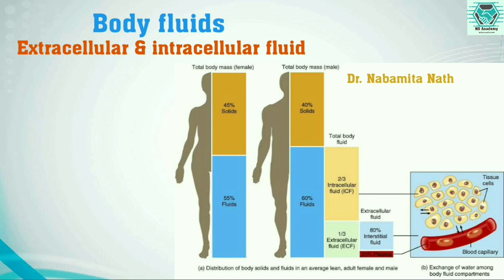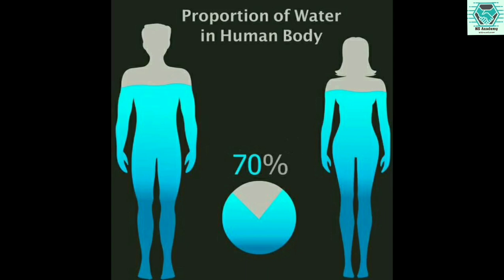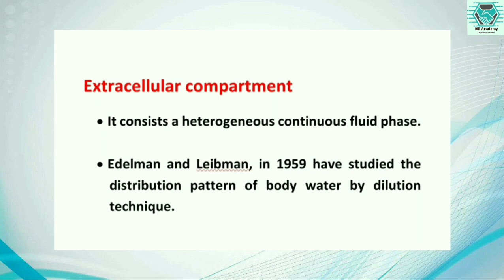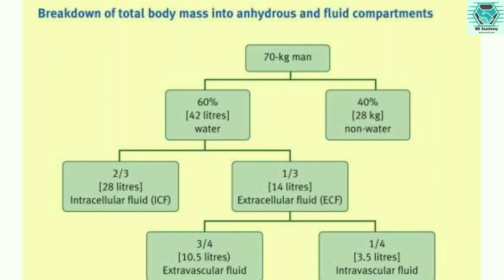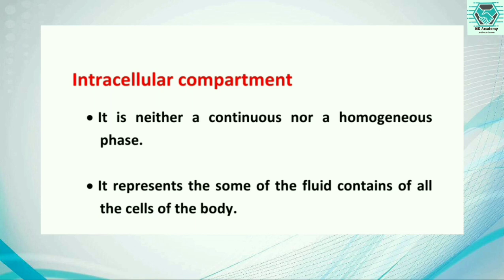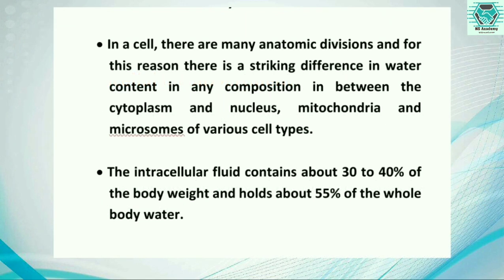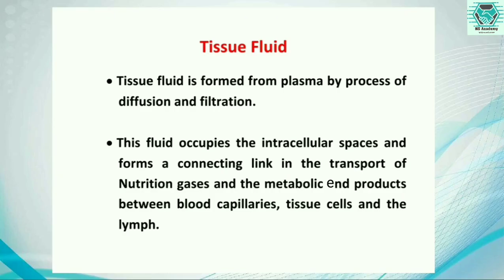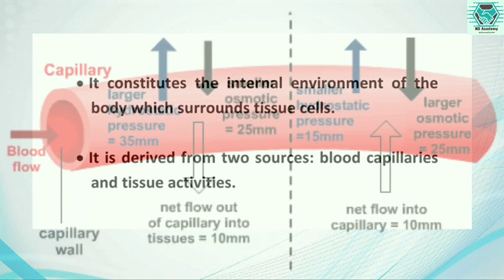Body fluids_extracellullar, intracellular_tissue fluid_edema/discussion by Dr. Nabamita Nath